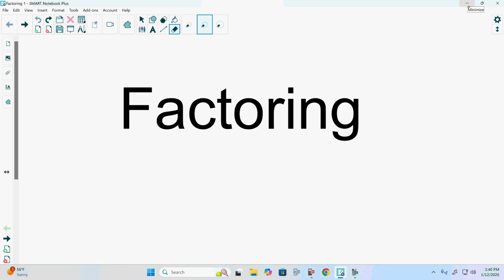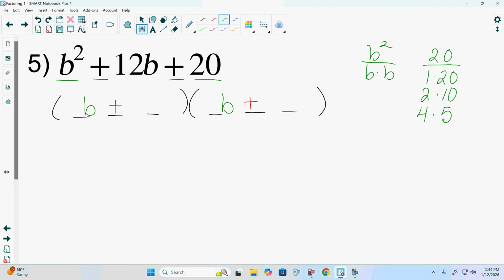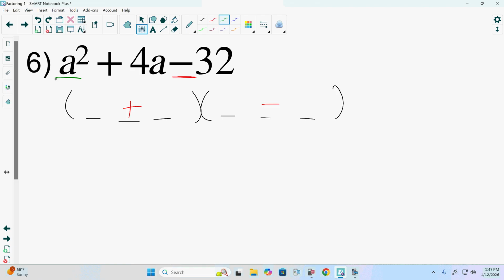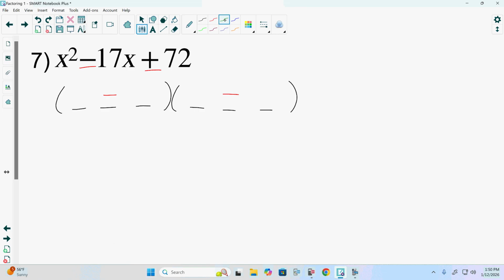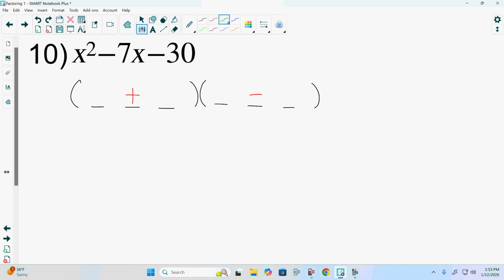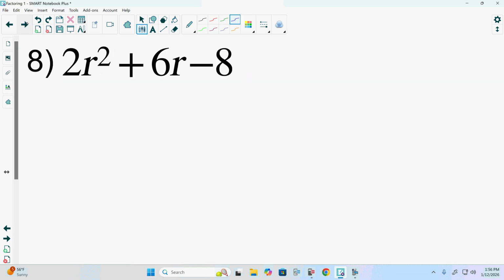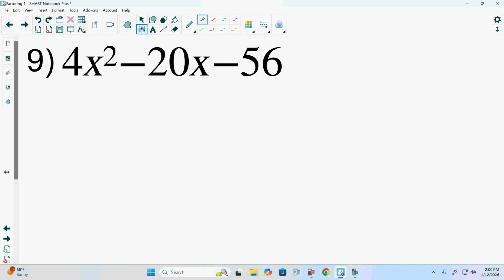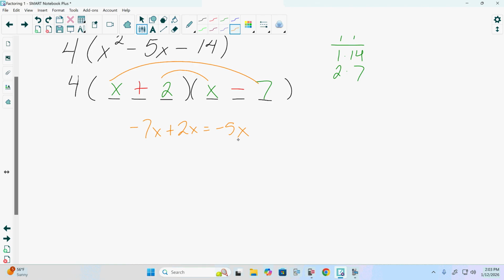Algebra 2 Factoring (1)